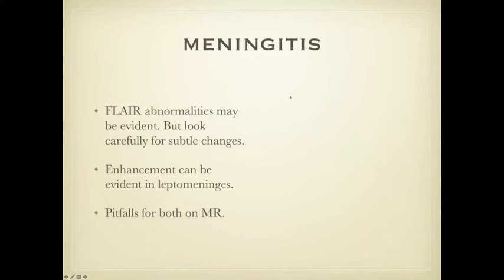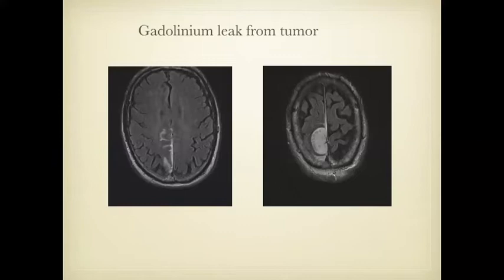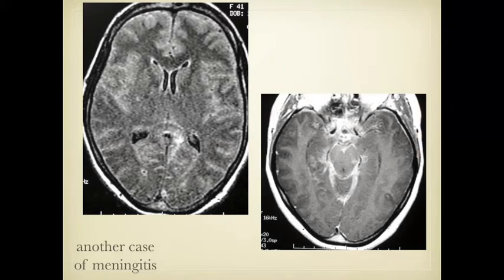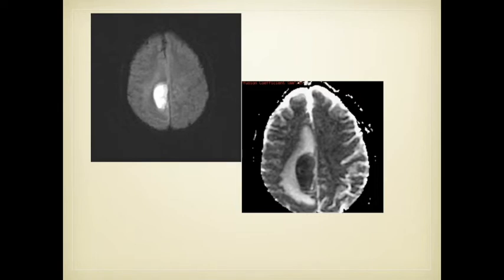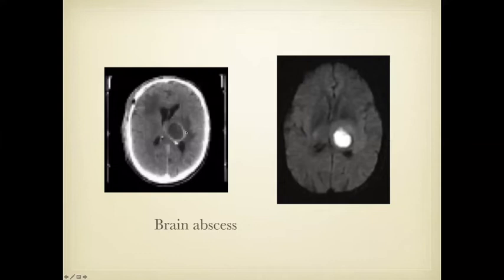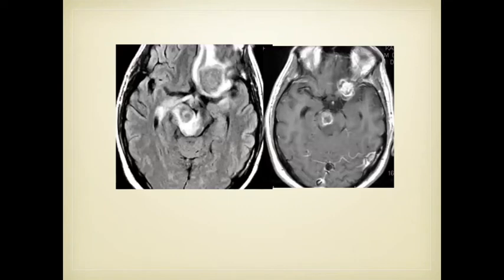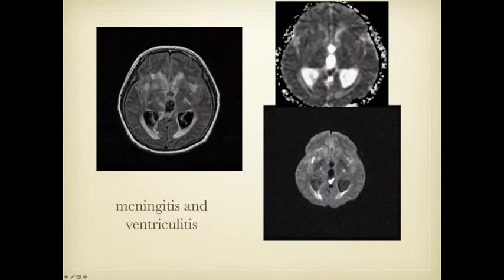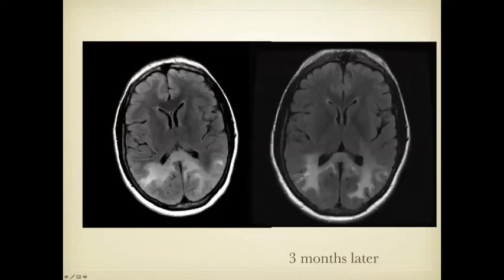CNS Infection quarantine university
review of imaging findings of a variety of brain infections